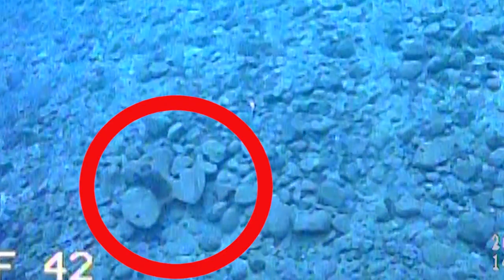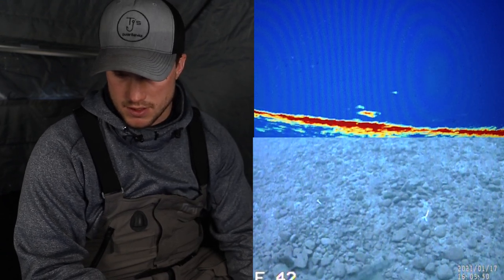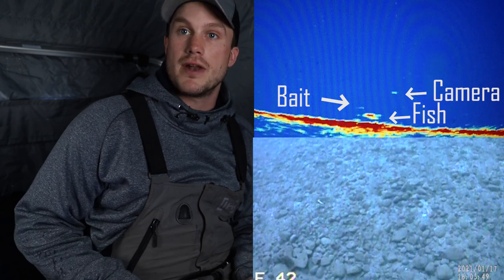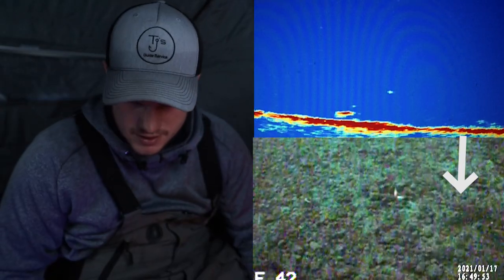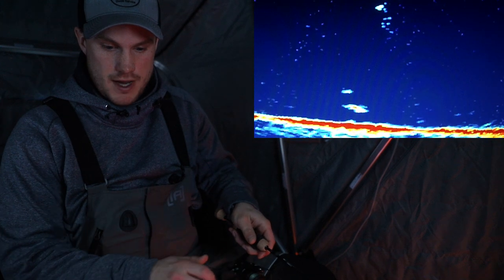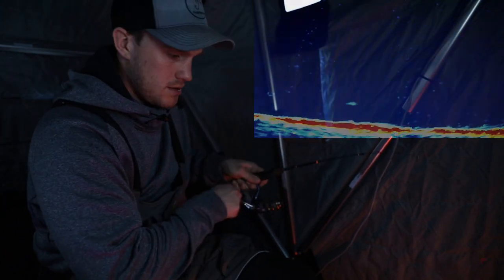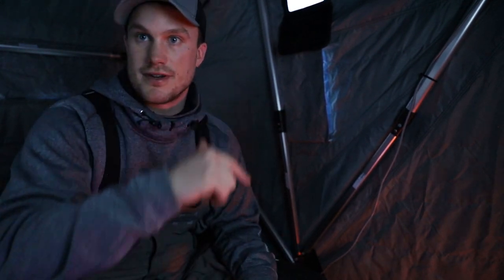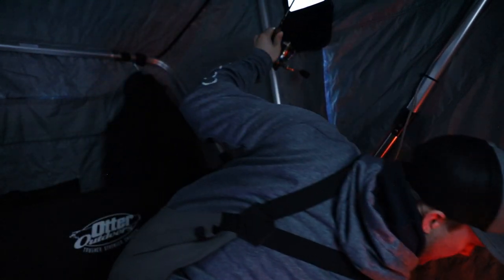Livescope + Aqua Vu = Big Walleyes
In this video I use my Garmin Panoptix Livescope and my Aqua Vu underwater camera to chase down some walleyes. A couple big fish mixed in with some nice eater sized walleyes makes for a fun evening on the ice.

Winter Gear

Summer Gear